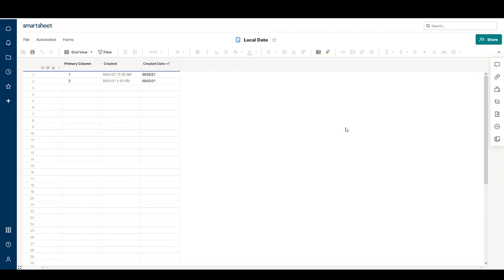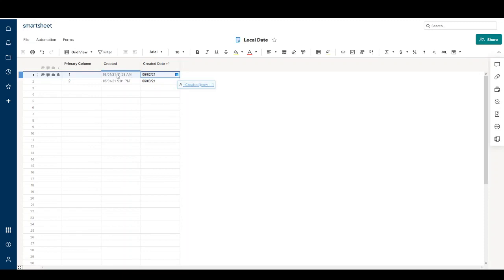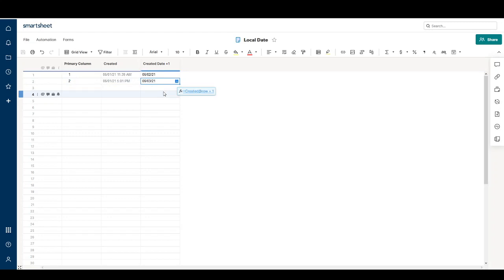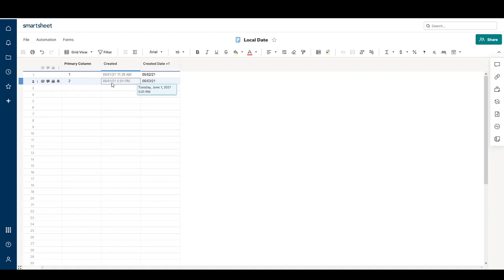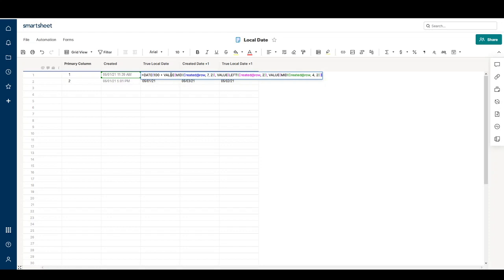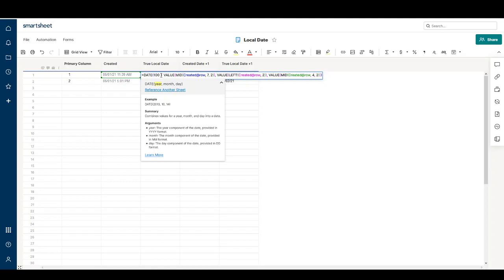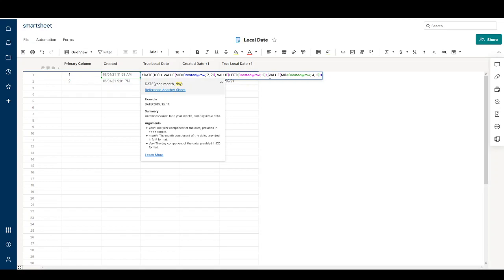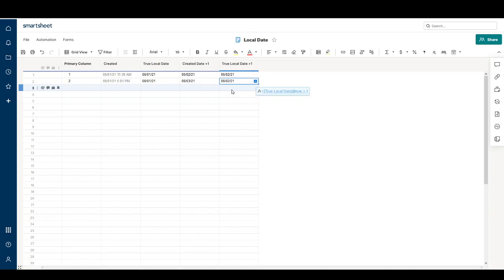Smartsheet Wrong Date Show Using System Created Time Date in a Calculation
My eBook: Smartsheet User Guide for Accelerated Learning (paid link)
I apologize, the audio in this video is pretty embarrassing.  See what I use to record now (paid link)
You may find when performing date calculations in Smartsheet on Smartsheet System generated columns such as Created (Date) and Modified (Date) that the result is not what you expect.  This is due to Smartsheet storing system generated columns as server time (UTC or GMT timezone) but displaying it as your local timezone within your Smartsheet view.

In my video is a nice little workaround.  I like to call these sorts of workarounds "Smartsheet Gymnastics"